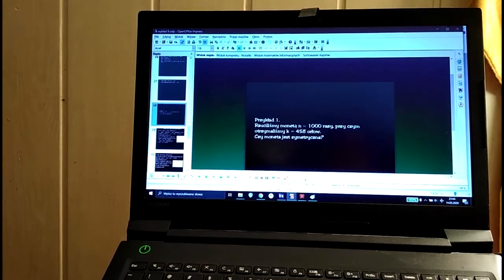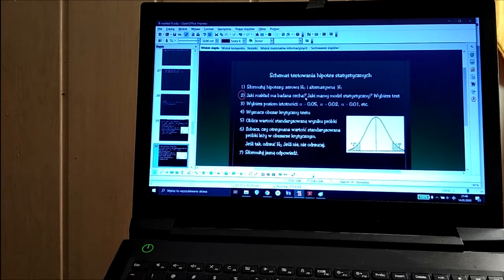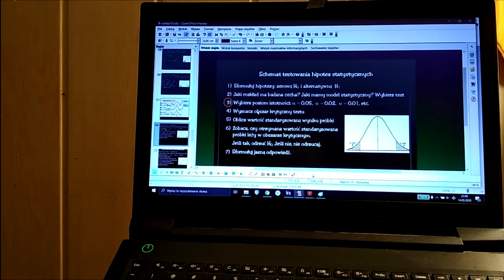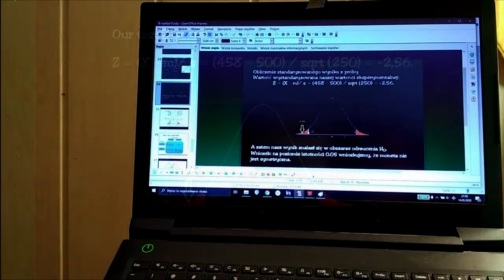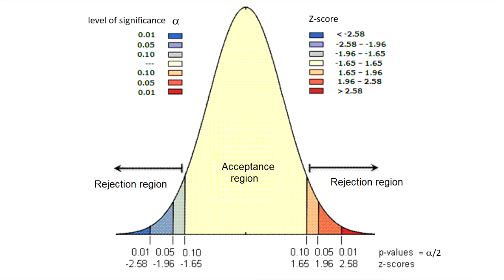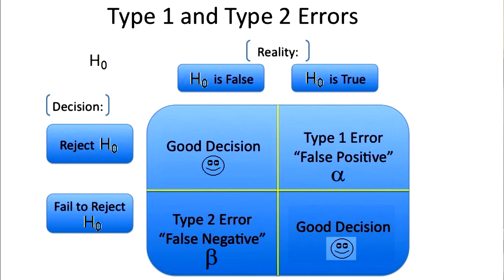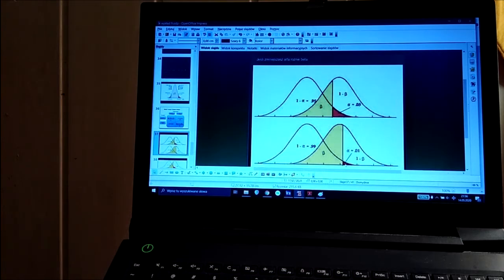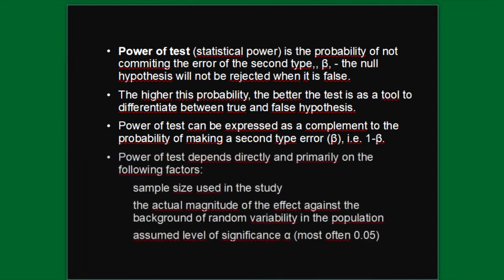Statistics 9 Part 3 Two types of error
Errors of 1st and 2nd type